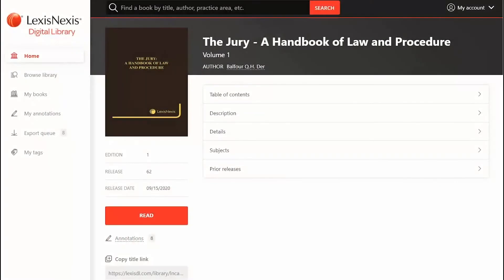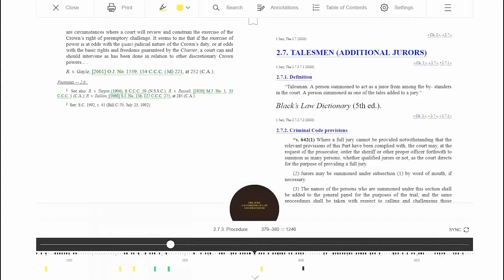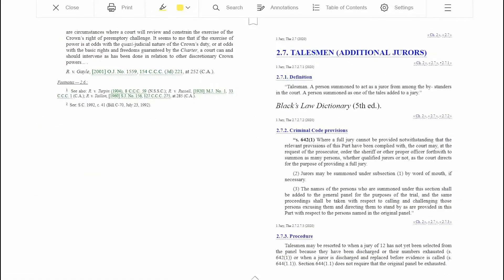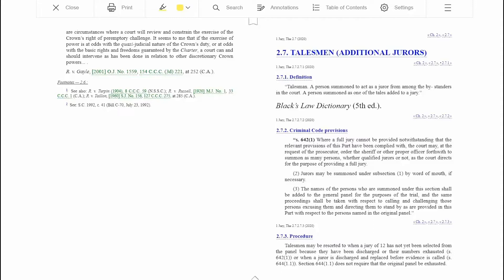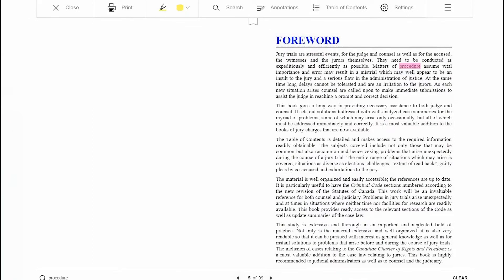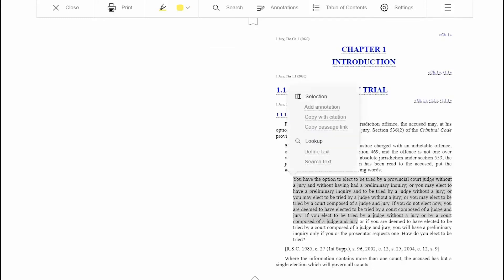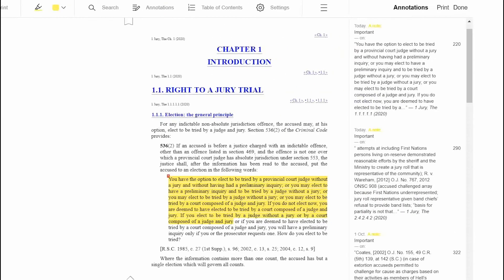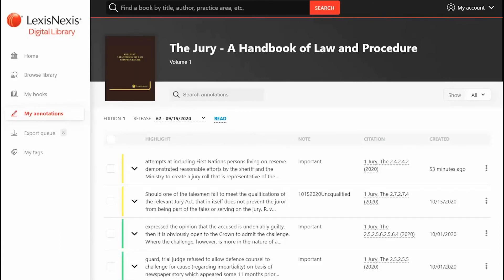LexisNexis Digital Library: Reading an eBook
An overview of the features available while reading an eBook in the LexisNexis Digital Library.